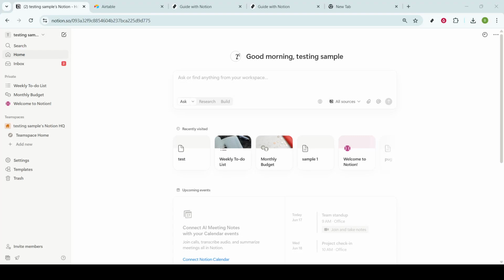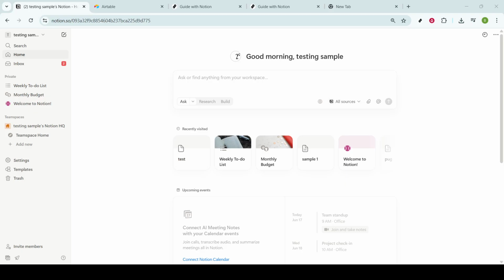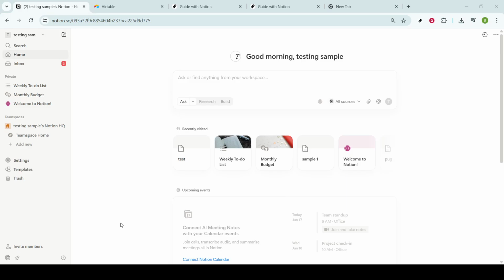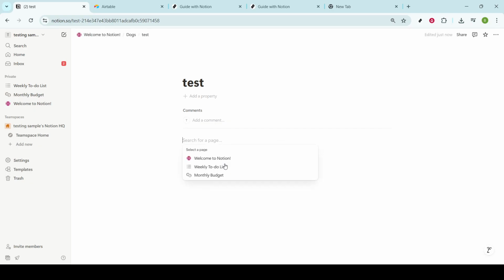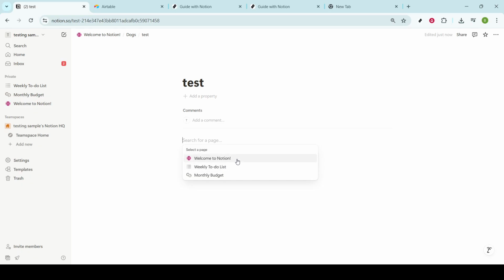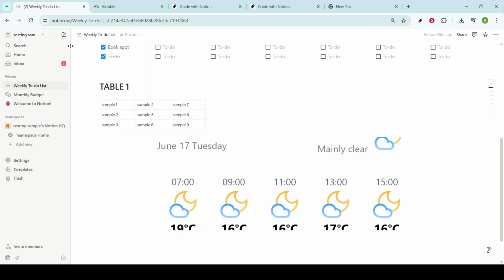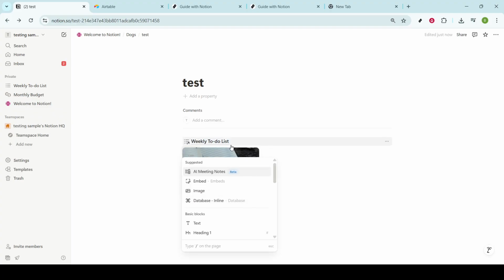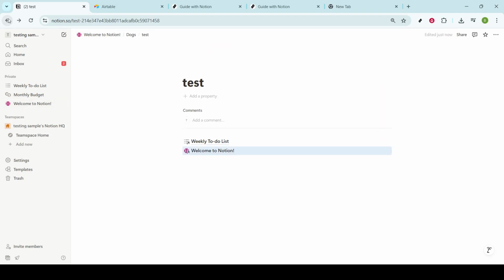How to Connect Databases in Notion [2026 Full Guide]